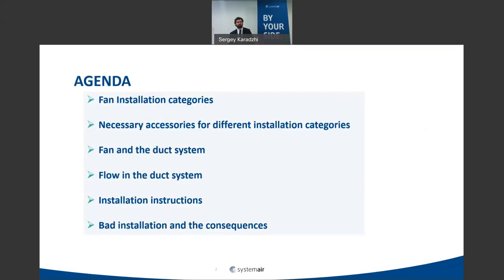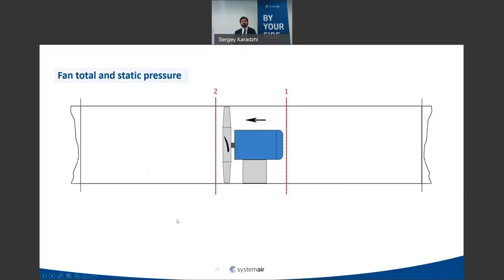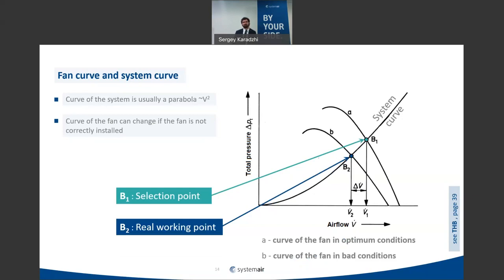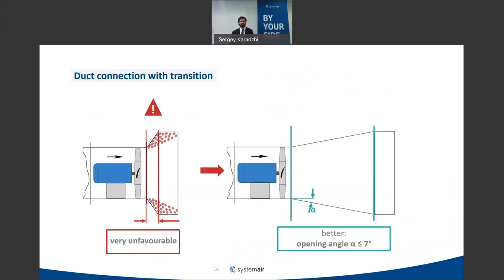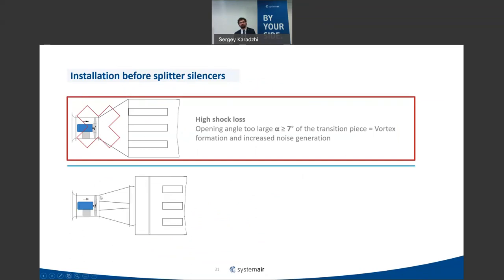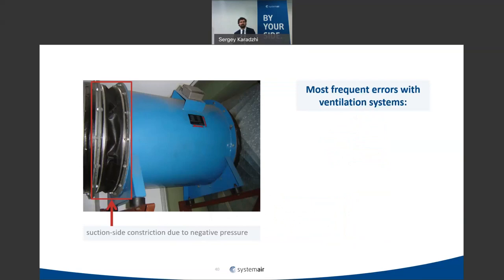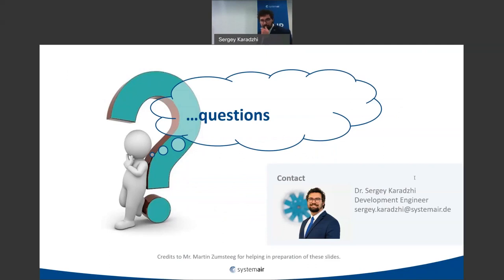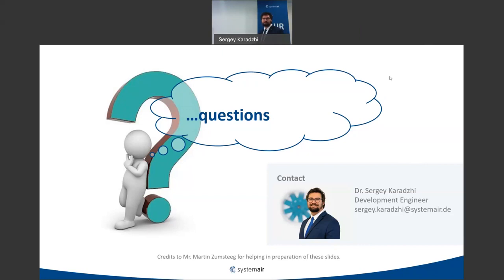Fans Technology – Correct installation of fans and accessories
In the online seminar held by Dr. Sergey Karadzhi, Development Engineer Fans at Systemair Germany, you will learn more about the following topics:
- Fan installation categories
- Accessories needed for different installations
- The fan in the system
- The flow in the duct system
- Evaluation of different installations and consequences